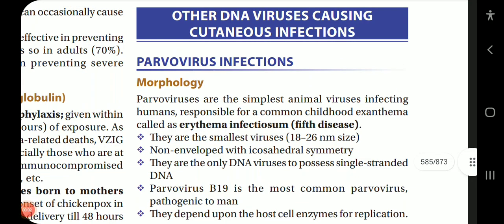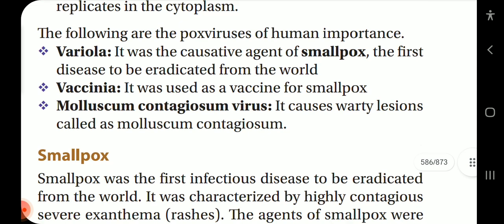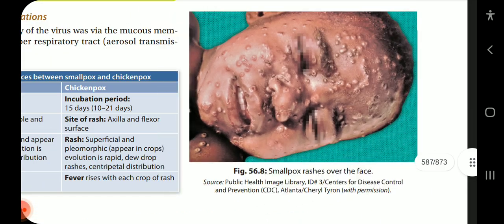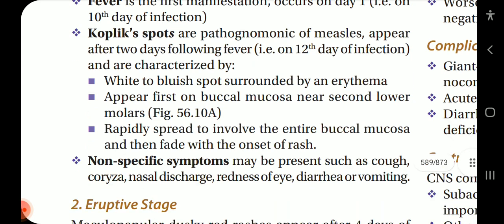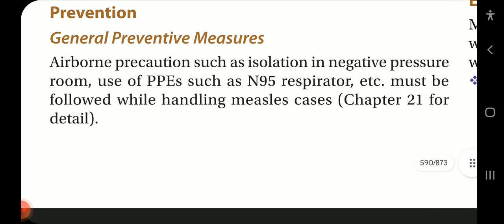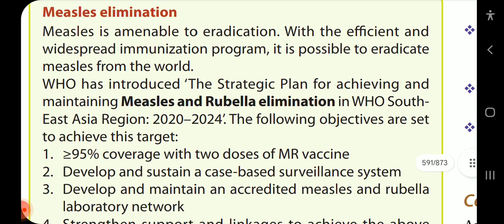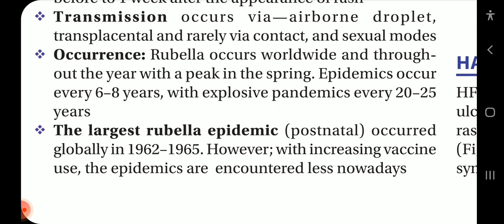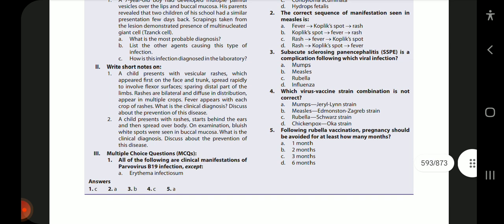Apurba S Sastry Microbiology Viral Exanthems & other parvovirus infections part 2 measles & rubella